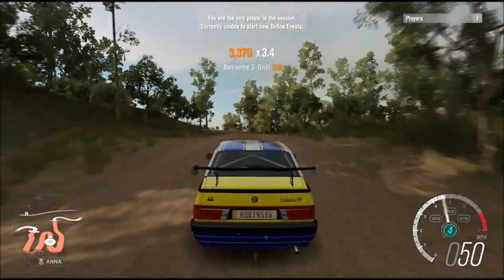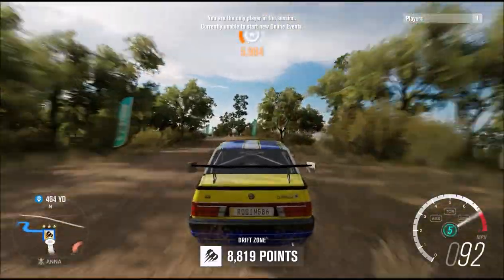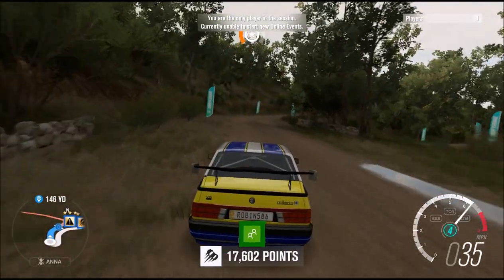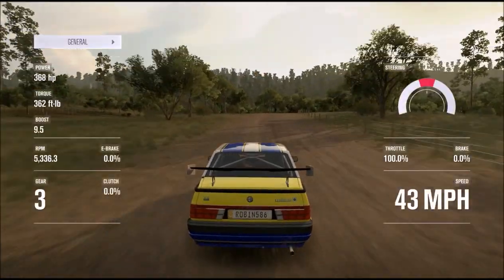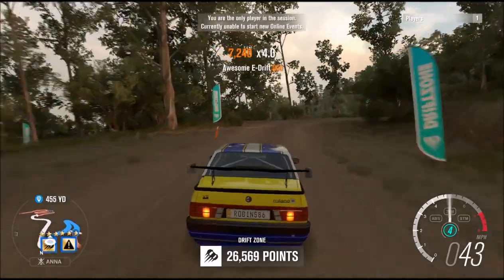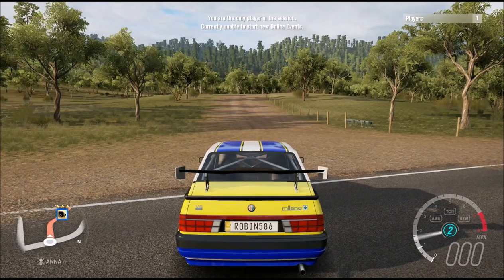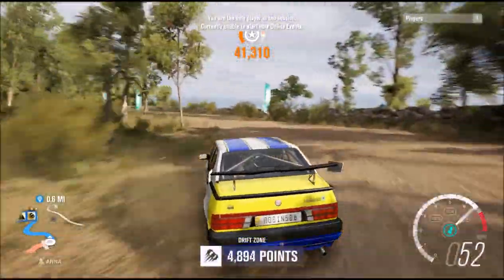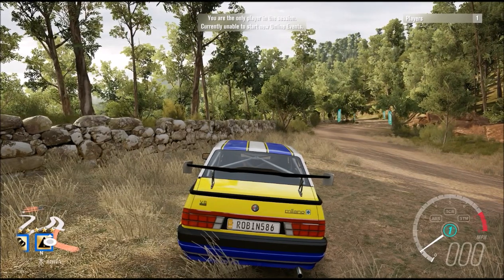Hill Climb Time Attack Ep 5 A New Rally Record!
In this weekly series we go and test cars up the hill climb road in Forza Horizon 3, in this episode we find a new rally record, find out what car it is in!